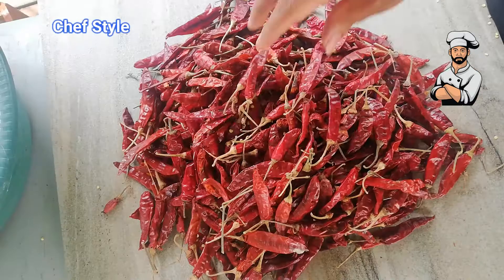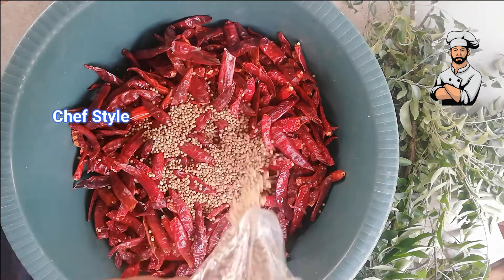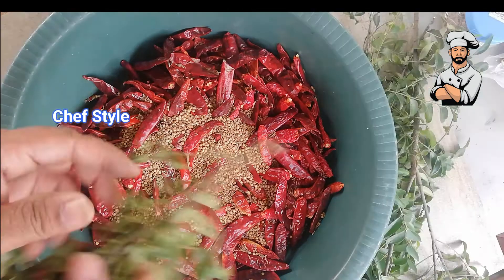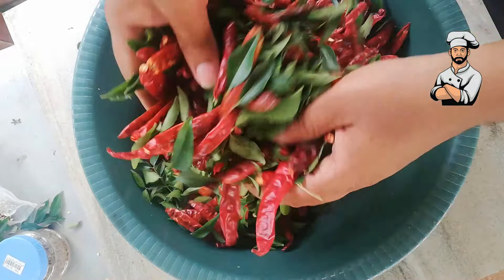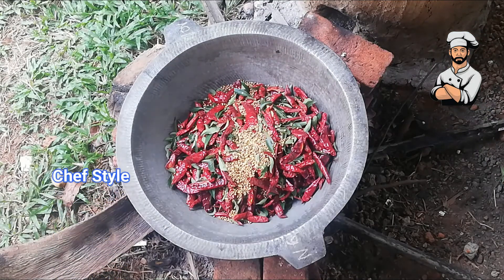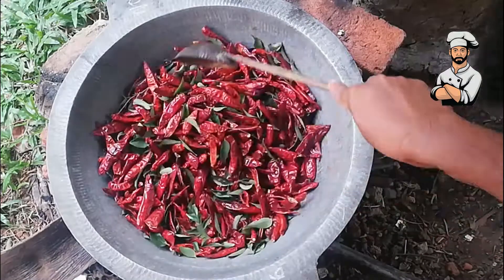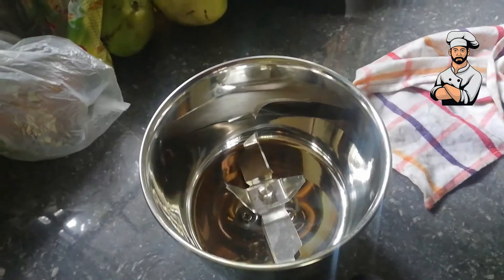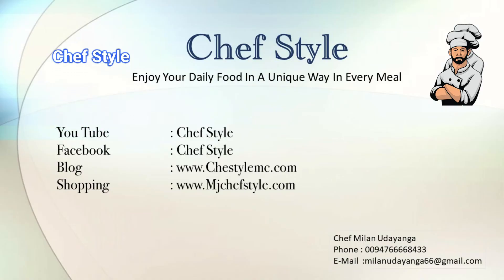How do you make homemade chili powder mix | seasonings of chili powder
How do you make homemade chili from scratch | seasonings of chilipowder?
Homemade Food Tastes Great But Let’s Make It Even Testier

Ingredients
chili - 500gm
coriander seed -100gm
cumin -10gm
curry leaves

What are some good questions to ask a chef
How do you know if you're a good cook
What do you call a good cook
How do I become better at cooking

What is a Mayonnaise? Mayonnaise Egg White වලින් සාදන ආකාරය - Recipe"